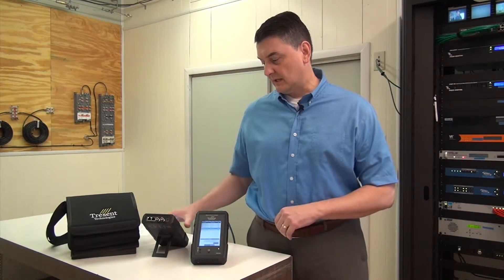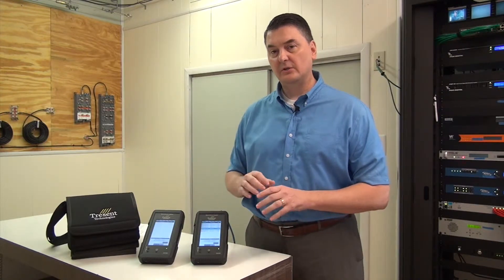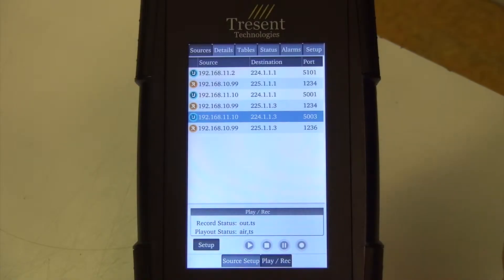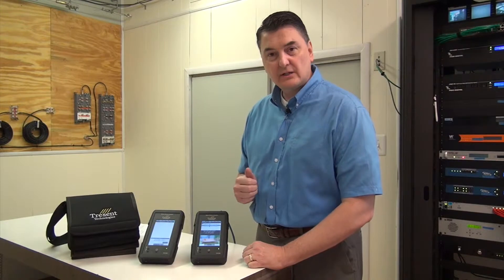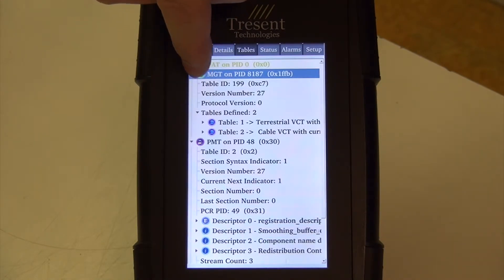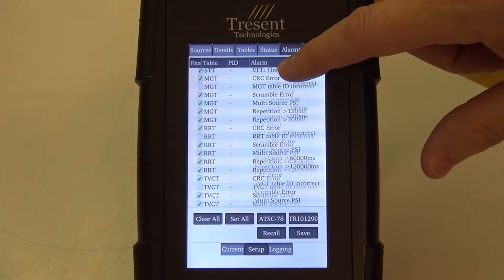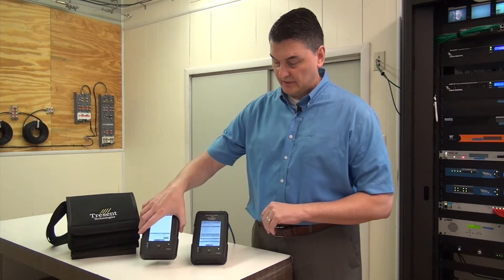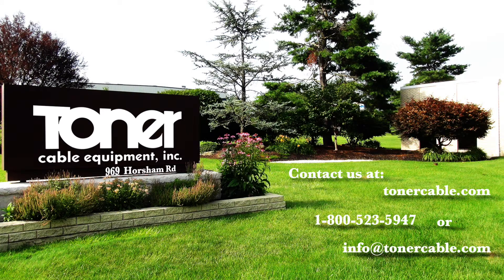Tresent IPQ1000 Handheld MPEG Analyzer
Joe Dechamp, CTO and President of Tresent Technologies provides an overview of the new IPQ's features.

Video Transcript:

Hi, my name is Joe Dechamp. I’m CTO and President of Tresent Technologies and today I’m going to demonstrate the IPQ1000.  It’s a handheld MPEG Analyzer. As you can see, it’s very portable.

It has ASI as well as Ethernet inputs. So you can loop the content through any problem areas in your network and the Ethernet ports will go into promiscuous mode, which will show you every transport stream on that cable. It’s a five inch LCD touch screen. So, you can see, you can do ASI as well as IP simultaneously as well as multiple IP streams.

It handles unicast as well as multicast using IGMP. It has record and playback capabilities with an internal 256GB hard drive comes standard with the unit. We have a decoder, it decodes MPEG2, MPEG4, H.264, closed captioning decode of 608 as well as 708. It has audio codex for AC3, AAC. It has internal speakers so you can hear the sound; it also has the bars so you can see it. It has electronic program guide information for ATSC.

For the tables, it has standard tables for MPEG. You can traverse the tables through the touch screen. It has bandwidth for every PID as well as every program stream. So you can see multiple bandwidth calculations. It has PCR, both the measurements as well as alarms. Alarms are based on ATSC A/78 as well as TR-101-290. Each of those are individually selectable. You can turn them on and off. There’s alarm logging available through the website or webpage or through a USB connection.

Updates are easily done through a USB on the go on the bottom of the unit. You can mount a standard flashdrive to do updates, you can also connect that port to a PC and it will mount just like a flashdrive to your PC where you can copy transport stream files on and off the unit.

It comes standard with a 2 year warranty, part tend labor. Thank you for your time.